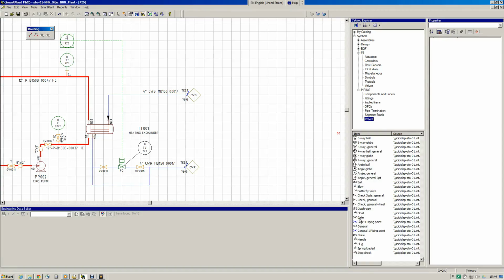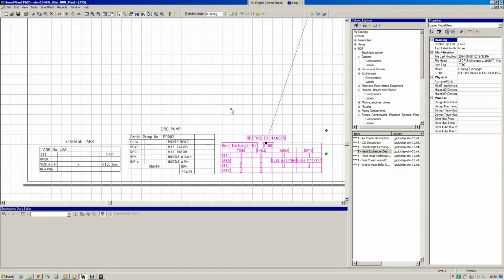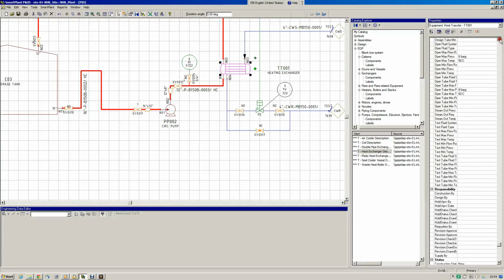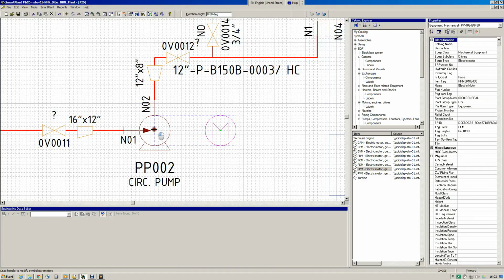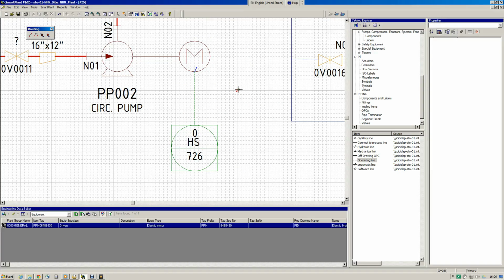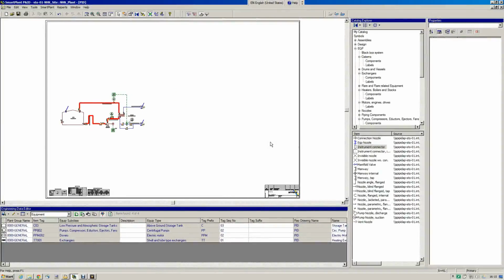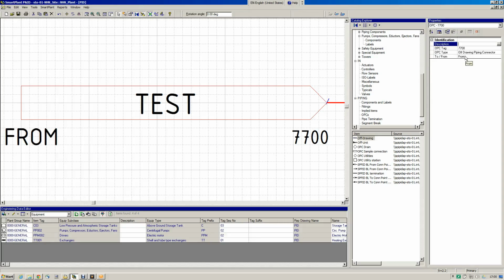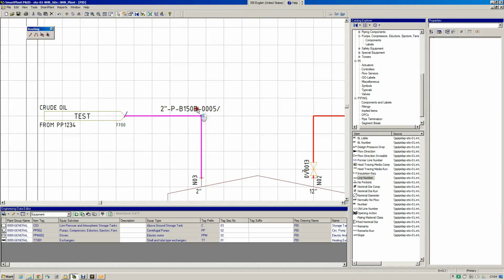Brief Introduction to Intergraph SPPID - Lesson 3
Introduction to Intergraphs Smartplant PID

1. Bypass
2. Motor placement and Handswitch
3. Data Boxes
4. Placing of Process OPC's